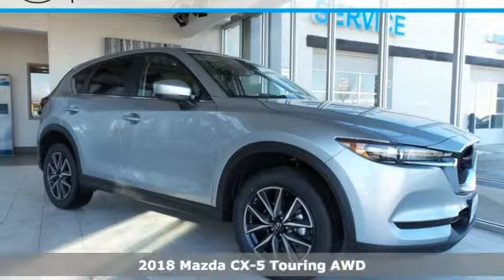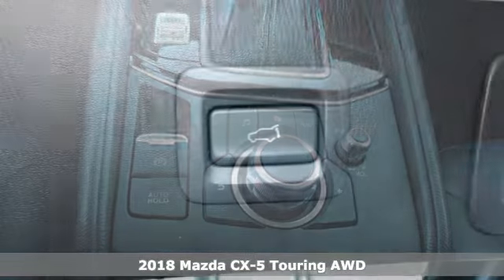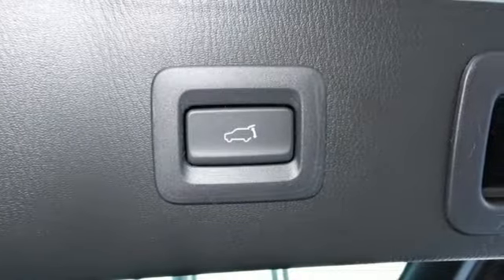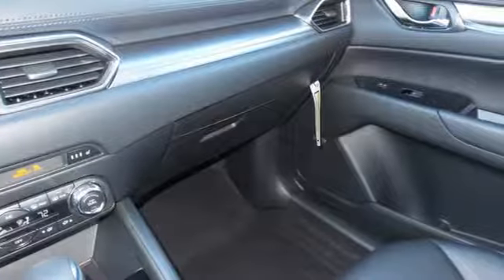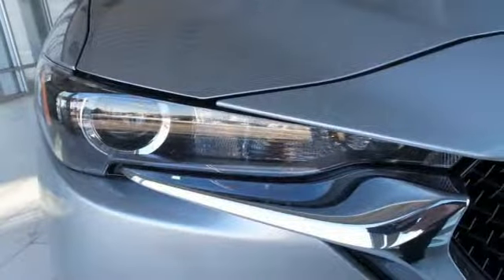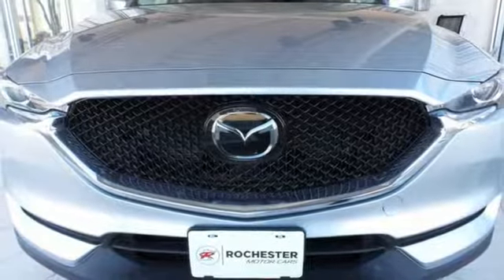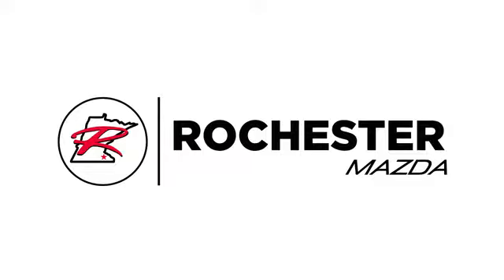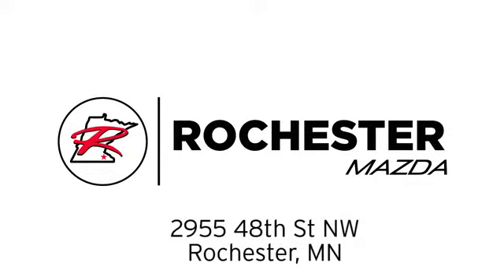New 2018 Mazda CX-5 Rochester MN Winona, MN K17660 - SOLD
Year: 2018
Make: Mazda
Model: CX-5
Trim: Touring
Engine: 2.5L 4-Cylinder
Transmission: 6-Speed Automatic
Color: Silver
Interior: Black
Stock #: K17660
VIN: JM3KFBCM6J0345978
2018 Mazda CX-5 Touring 4D Sport Utility 2.5L 4-Cylinder AWD Sonic Silver Metallic Recent Arrival! AWD, Back Up Camera, Heated Seats, Multi-Zone Climate Control, Bluetooth, Hands Free, Portable Audio Connection, Blind Spot Monitor, Smart Key, Touch Screen. 24/30mpgbrbrWe look forward to earning your business. Part of the Rochester Motor Cars Family.

-Customer Enthusiasm
-Employee Satisfaction
-Financial Performance
-Market Effectiveness-
-Ongoing Improvement

Address:
2955 48th Street Northwest Rochester